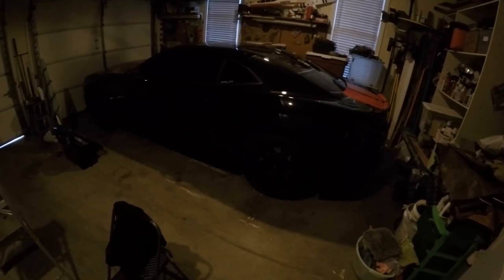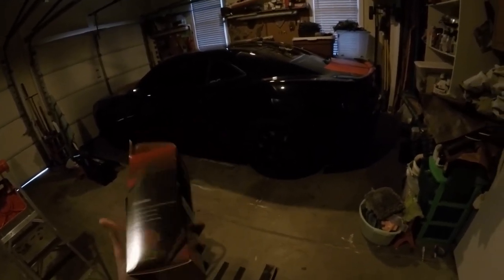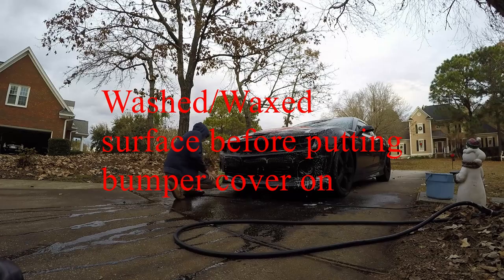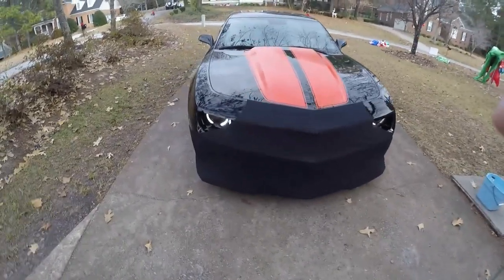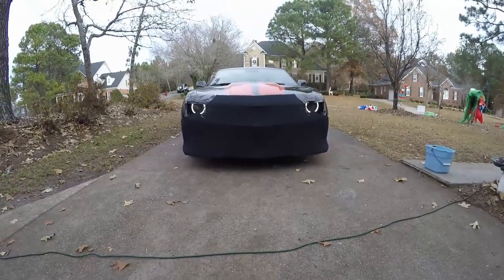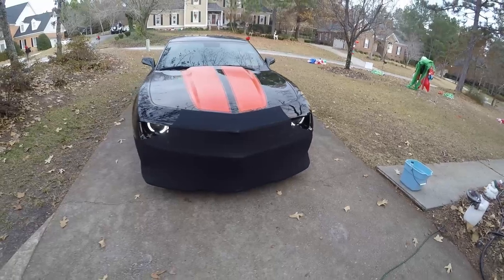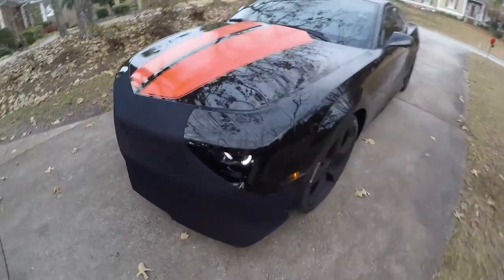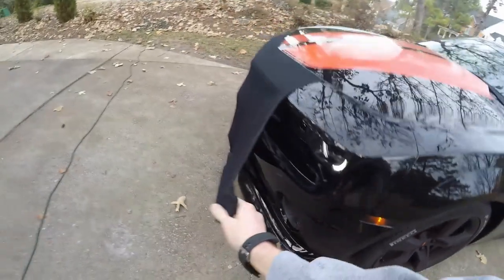Car Bra on a Camaro SS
Putting a Novistretch Bumper Cover on my Camaro.
Before and after shots of what it looks like.
This should help me avoid rock chips in the future.